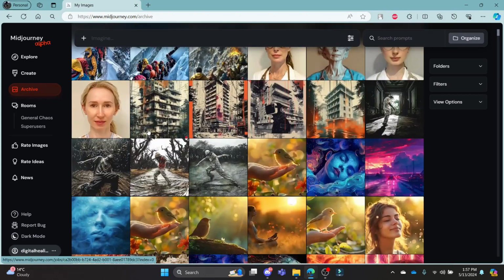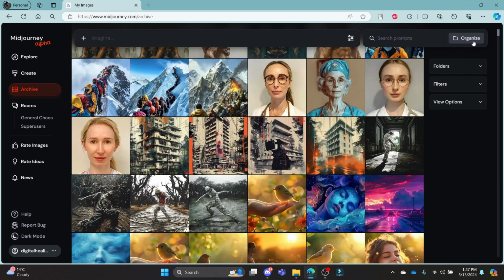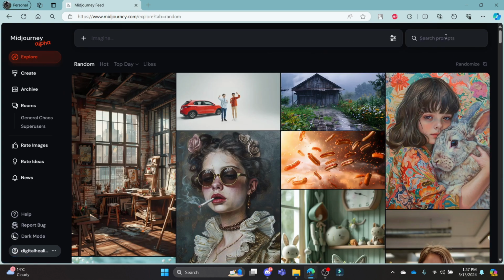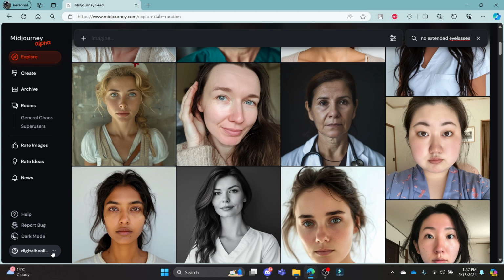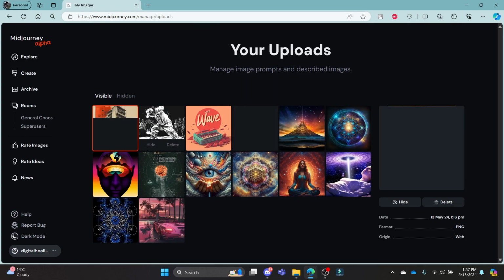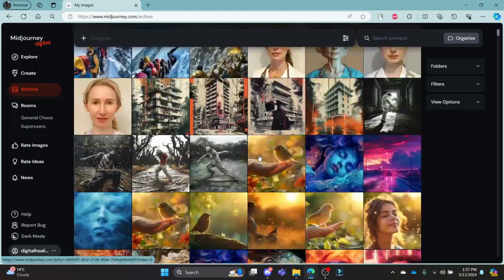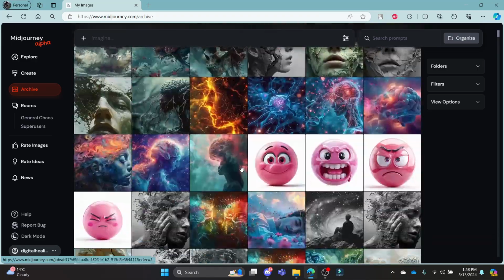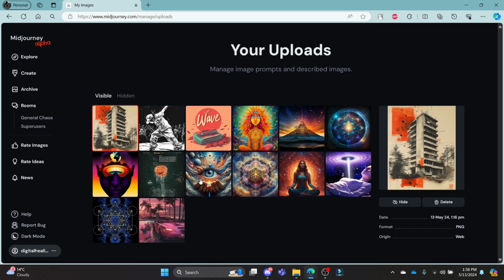How to Find My Images on Midjourney 2024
In this video, we’ll guide you on how to find your images on Midjourney. Learn how to access and organize your creations with ease. Watch now to find out how to locate your images on Midjourney!